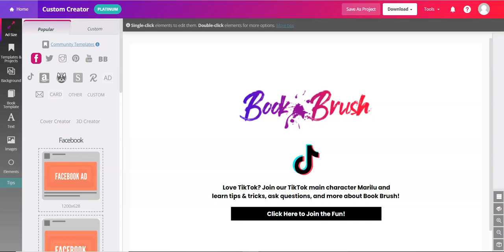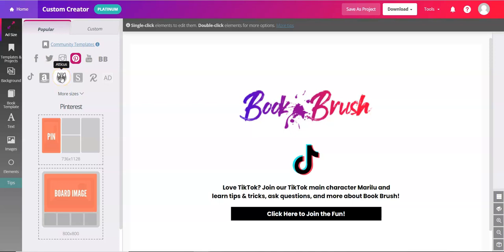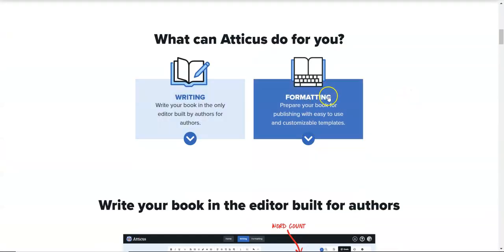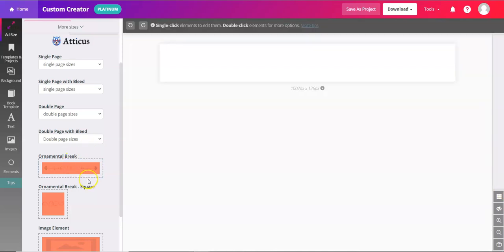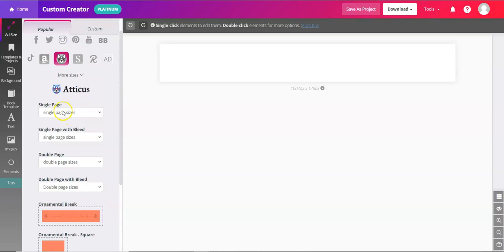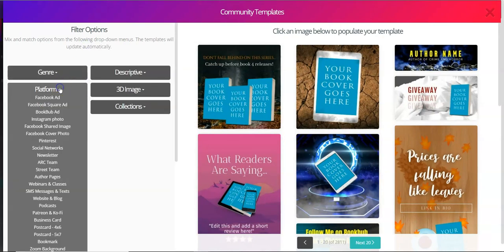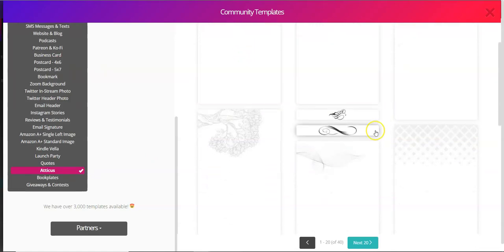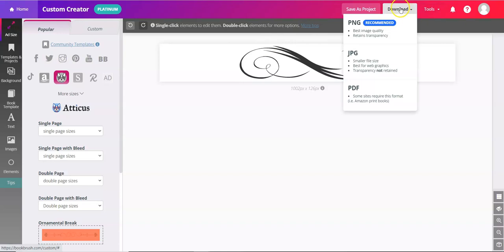Did You Know? It is EASY to create images for Atticus in Book Brush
Book Brush is the easiest way to create professional ads & social media images and SO MUCH MORE. Click the Atticus icon in the Custom Creator to create ornamental page breaks, image elements and more to upload to Atticus!